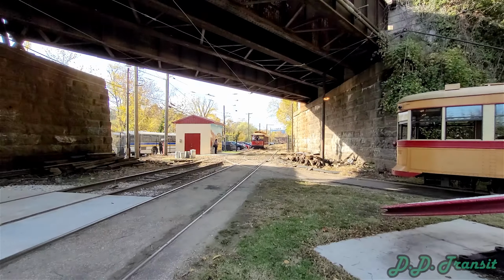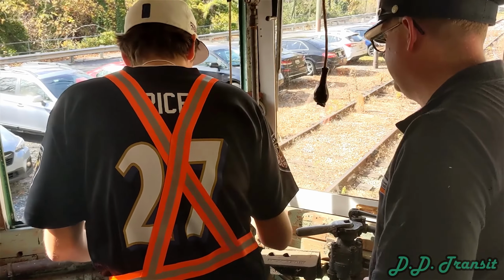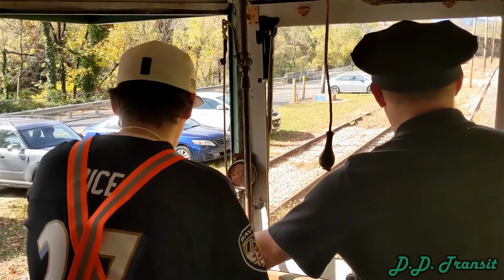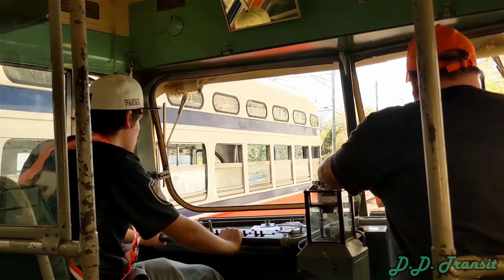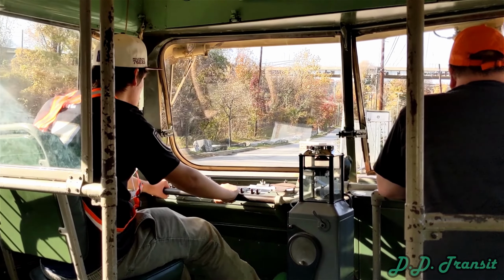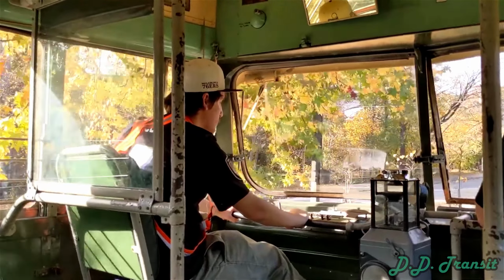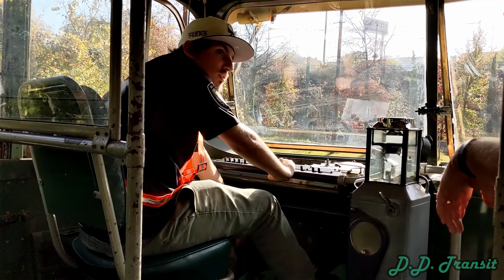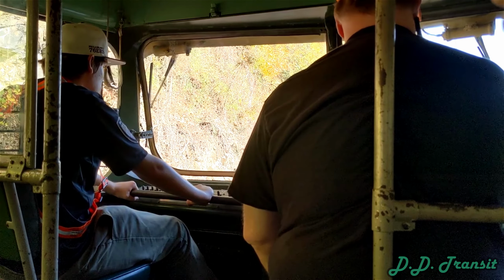I Operated a Streetcar for the First Time!! | Baltimore Streetcar Museum $25 Day Experience! 🚎🚋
In this video, I visited the Baltimore Streetcar Museum in Baltimore, Maryland on November 5th, 2022 and filmed my experience there. I want to thank the Baltimore Streetcar Museum team/staff for allowing me and other visitors to operate their outstanding and classic streetcars. It was a fun experience, and I recommend it to everyone that is interested in operating a streetcar, to go on their next $25 day. I am hopeful that I will return in May of 2023, which will be their next $25 day.

Thanks to @BraydenBachlott  (A.K.A, Briggs Chaney) for helping me film part of this video while I was operating the Streetcar(s).

0:00 Frank and Serg Operating Streetcars
5:00 Museum General Experience
11:17 Me Operating C-145 Snowsweeper
19:10 Me Operating #7407 Streetcar
30:50 More Streetcar Pics

=== DO NOT USE THIS VIDEO WITHOUT MY PERMISSION===

Location: Baltimore Streetcar Museum in Baltimore, Maryland

Camera: Canon EOS Rebel T6/1300D & Samsung Galaxy S20 FE 5G

Video Editor: Adobe Premiere Pro 2019